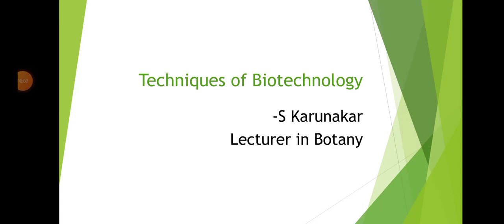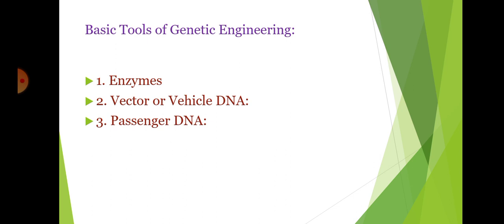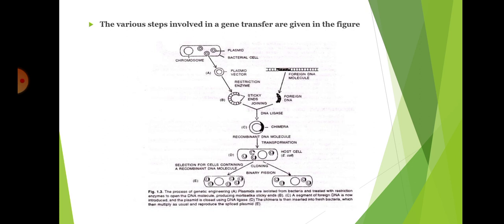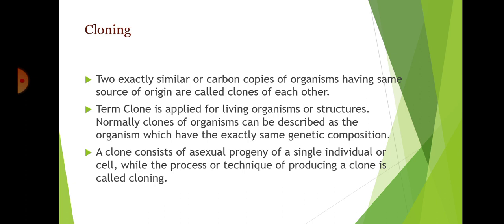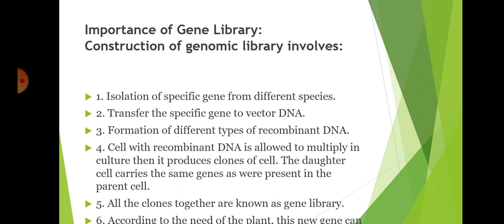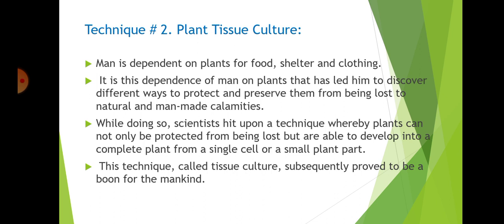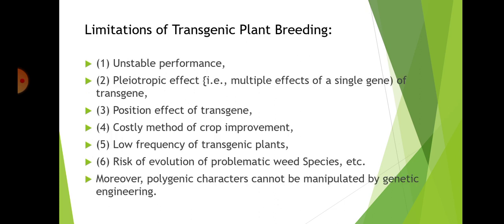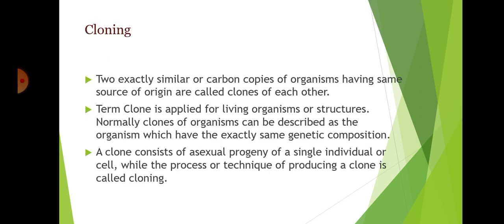Techniques of Biotechnology